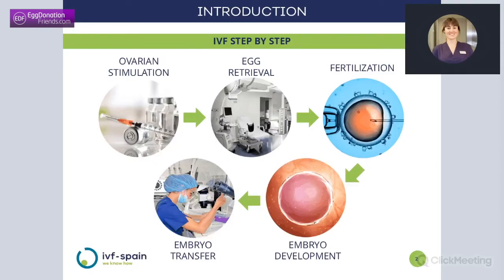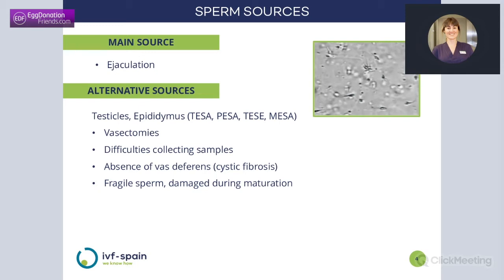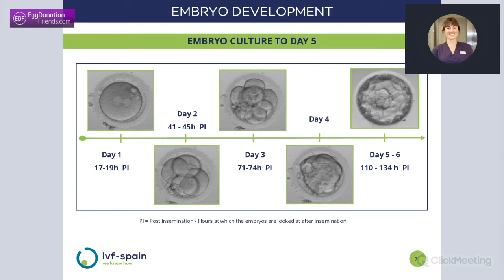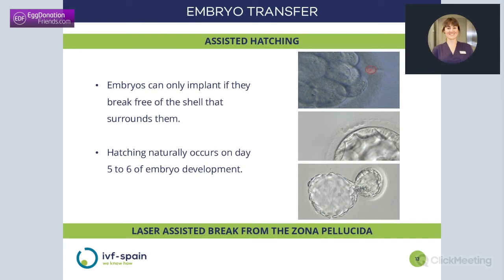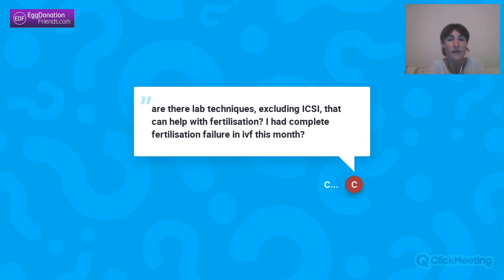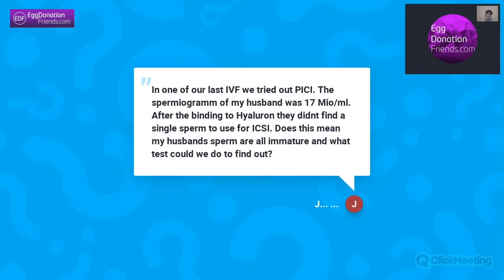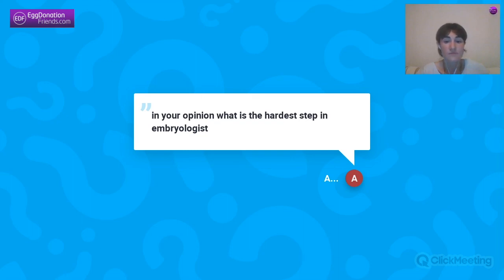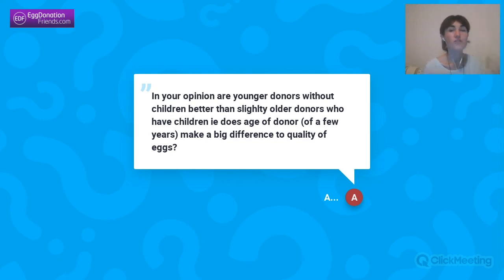8. Embryology lab – Complete guide on IVF Lab techniques and procedures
The Embryology Lab is a very important part of a fertility treatment, but often is the most unknown part of it.Laura Van Os, an embryologist from IVF-Spain, presents a Complete guide on IVF Lab techniques and procedures.

If you still have questions, you can ask our Patient Care team